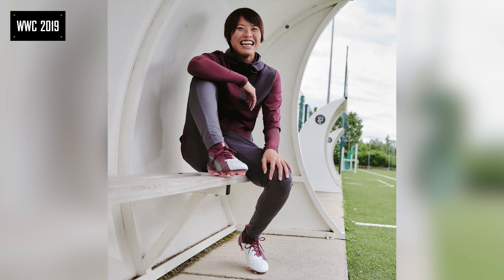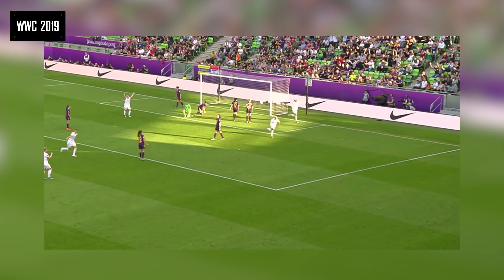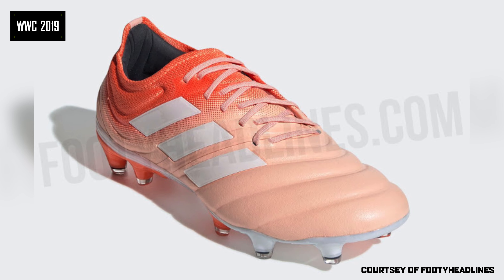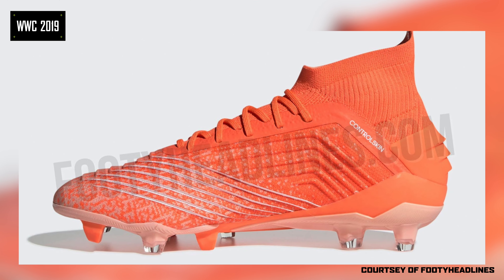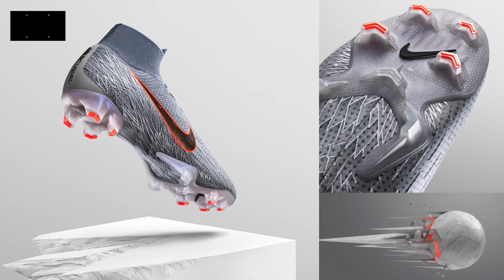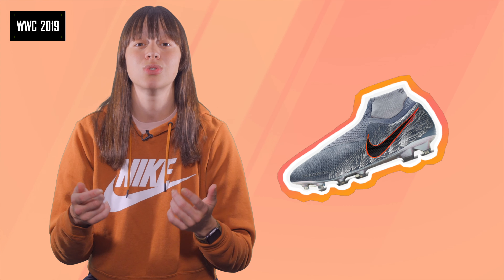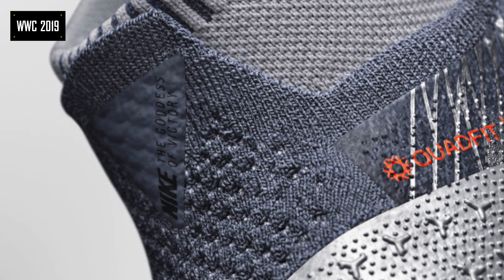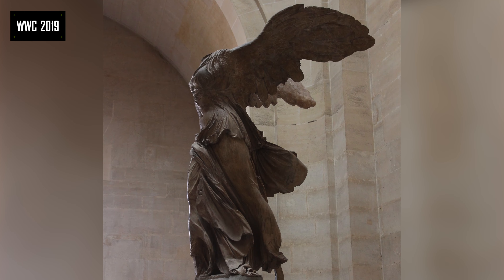EXCLUSIVE WORLD CUP BOOTS 2019😲 | Kitlab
On today's episode Leanne break down our favourite boots that were exclusively designed for this summers Women's World Cup.